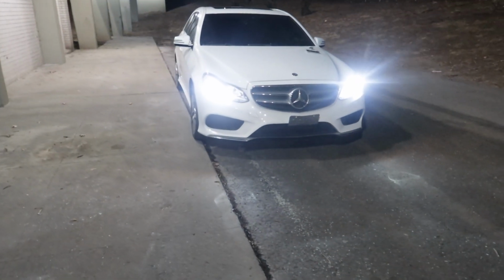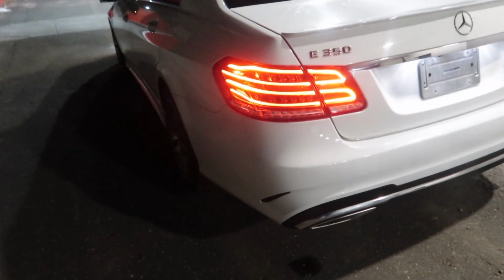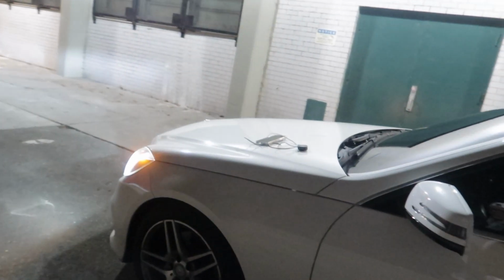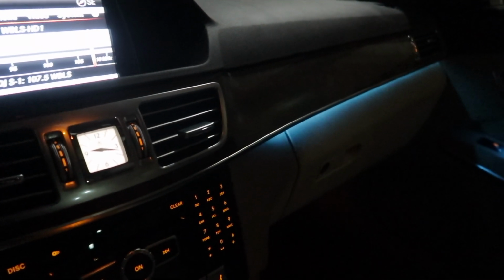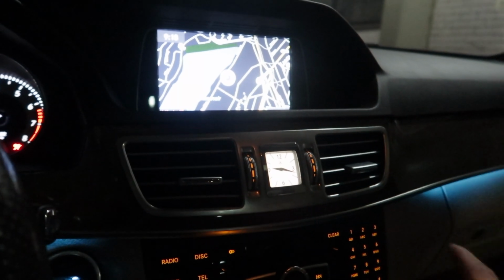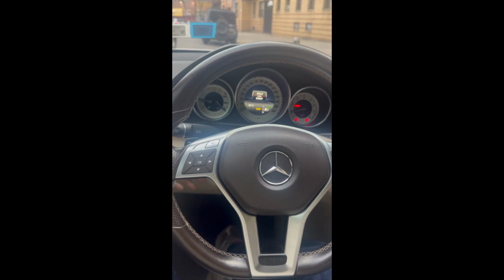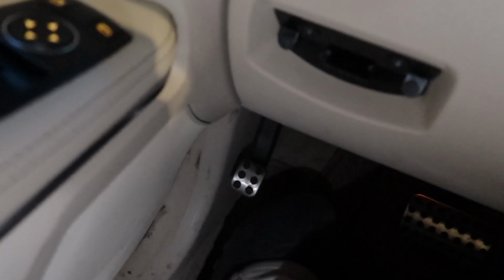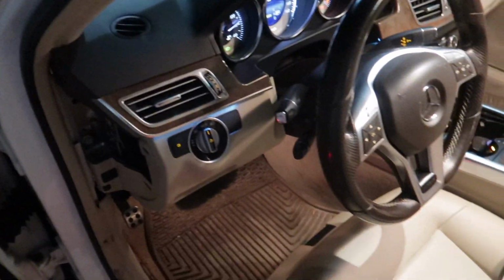Is an 11 Year Old Mercedes Worth It? 2014 Mercedez-Benz E350 4Matic Ownership Review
going over my experience of owning the w212 e350 for 4 months, letting you guys know what issues i've had and if you should cop this or avoid. if there are any questions let me know in the comments